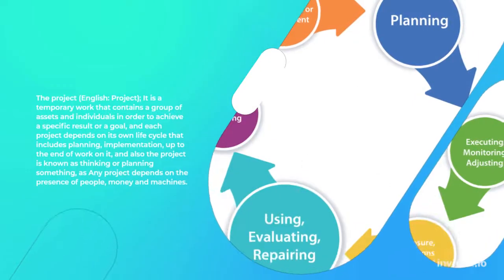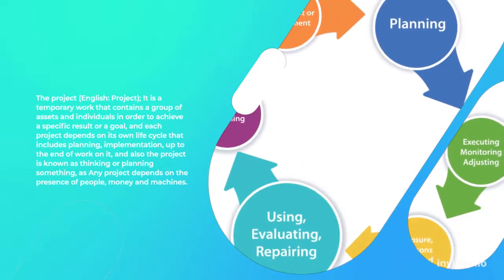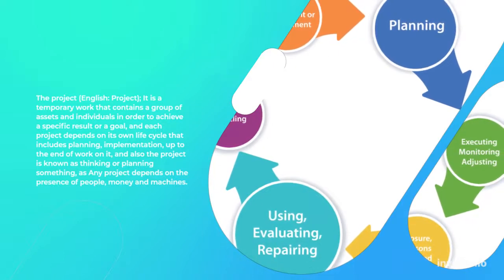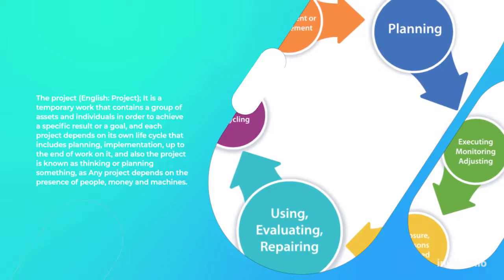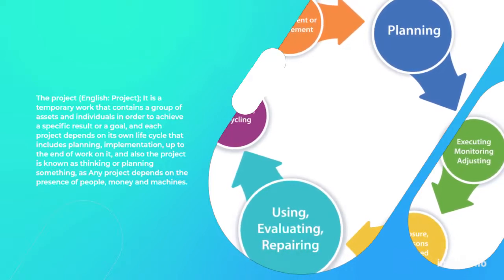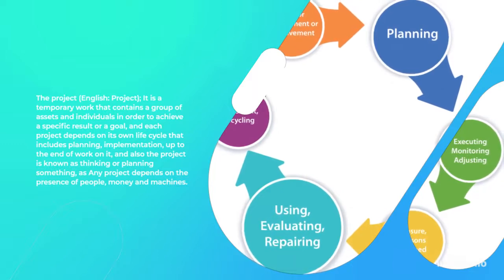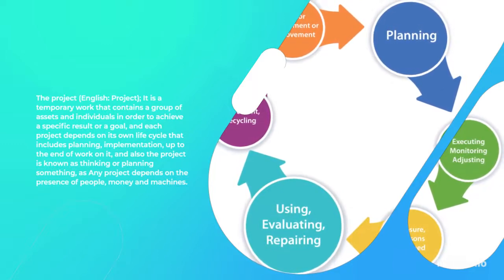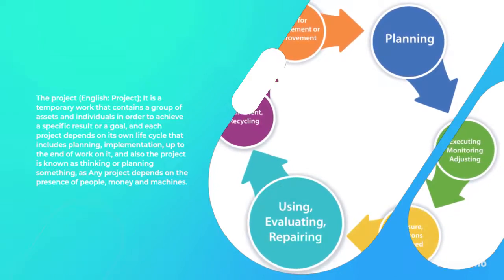How do I do a feasibility study for a small project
The project (English: Project); It is a temporary work that contains a group of assets and individuals in order to achieve a specific result or a goal, and each project depends on its own life cycle that includes planning, implementation, up to the end of work on it, and also the project is known as thinking or planning something, as Any project depends on the presence of people, money and machines.

The feasibility study (in English: Feasibility Study); It is a set of studies that depend on the opinion of experts working on their preparation, and end in recommending the start of implementing a project or stopping work on it. Any economic feasibility study depends on the presence of information about the nature of the project, and this information varies between projects; Because of its different types and objectives, the feasibility study is also known as the process of evaluating projects in order to contribute to determining the possibility of implementing them, estimating their financial cost, and realizing their ability to achieve profits.

Before implementing any project, especially if it is small in size or capital, it is important to work on preparing a feasibility study for it, and the following is information about the main stages and special steps in making a feasibility study.

The initial feasibility study of the project: It is the study that is prepared before the detailed feasibility study of the project, and aims to ensure that there are no problems that lead to the impossibility of its implementation; Therefore, the initial feasibility study is an exploratory stage to know the conditions that pave the way for starting a detailed feasibility study. The implementation of the initial feasibility study includes a set of steps: searching for obstacles affecting the feasibility study, such as the inability to establish a project somewhere; Because of the prohibition of construction, or the establishment of projects on its lands. Studying special laws in commercial projects, such as restrictions or impediments to the import and export of materials between countries. Ensure that the proposed project idea fits the approved priorities within the local development plan; The project owner may consider investing a land, but it is not qualified or suitable for investment. Study the general economic situation, and local conditions such as social and political stability in the community, and ascertain the extent to which the objectives of the project are compatible with the objectives of the community. Determining the nature of the need for the project's products or services; By studying the market, the extent of demand for the project's products, the price ratio, the consumer trends of individuals, and other factors. Determining ways to attract employees and workers to work on the project. Putting initial and initial estimates of the private financial costs in the detailed feasibility study, determining their compatibility with the private capital in investment, and knowing whether the project needs to prepare a detailed feasibility study or not.

Starting the implementation of the project is the last stage in working on the study of investment projects, and it depends on studying the best possible and least expensive means in order to start the project, and it is also concerned with providing all the special requirements in this step, such as equipment, the executive program, and others. The completion of the implementation of the project depends on the existence of a timetable that contributes to the implementation of all the main special activities of the project.

The economic feasibility study is characterized by a number of characteristics, including: interest in the future; As feasibility studies are concerned with investment ideas that may be more than one year old. The contents of the feasibility study represent estimates and possibilities that may match or differ with reality; Therefore, the feasibility study is distinguished by its realism and accuracy of great importance, the completion of which depends on the presence of estimates based on the opinions of qualified experts in this field. A feasibility study cannot be carried out by a single accountant or financial analyst, but rather you need to have more than one person expert in preparing feasibility studies, such as financial experts, marketing experts, and others. The feasibility study is a comprehensive study. It seeks to find a balance between the objectives of the project and the general objectives of the community. The feasibility study consists of a set of interrelated stages and steps, and the results of each stage represent the inputs of the stage that comes after it.